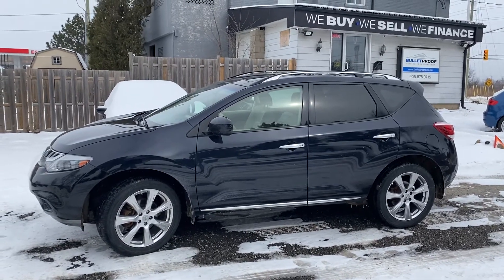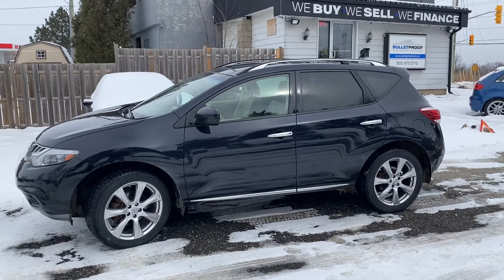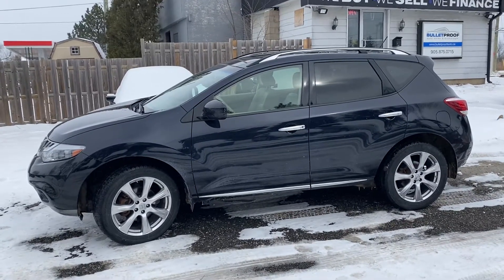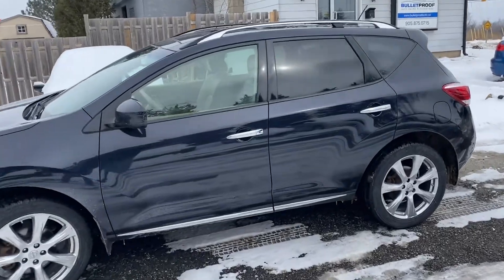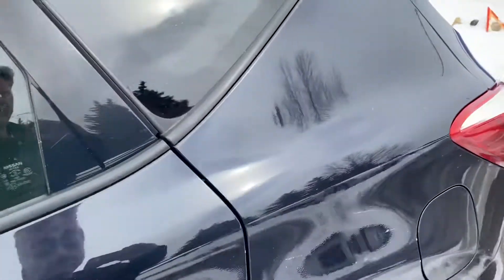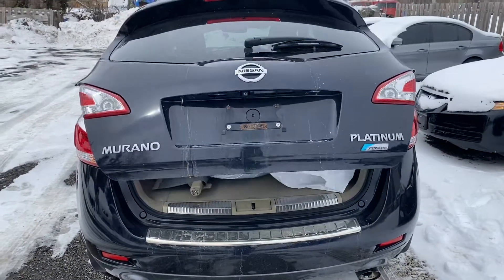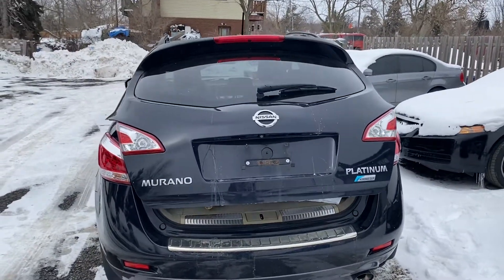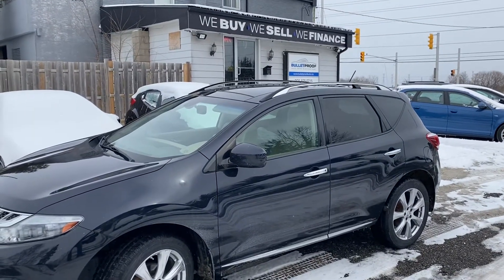2012 Nissan Murano LE Platinum edition